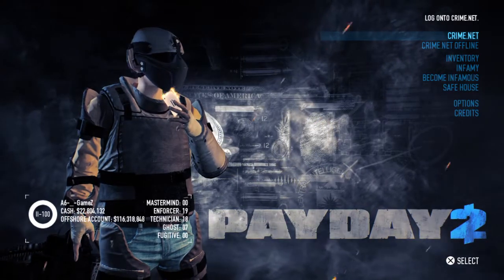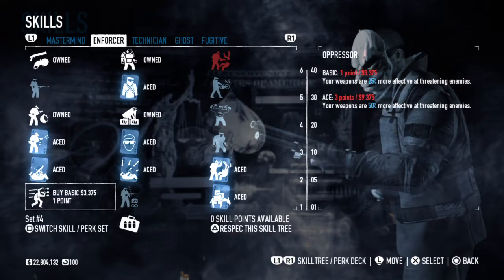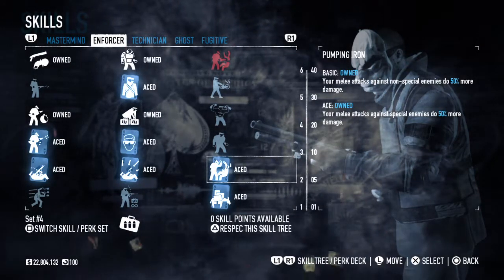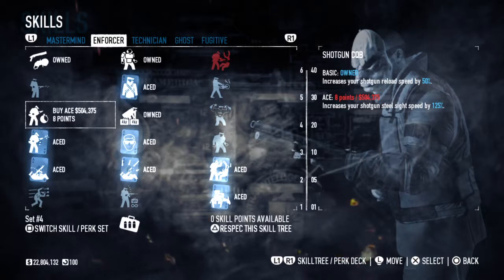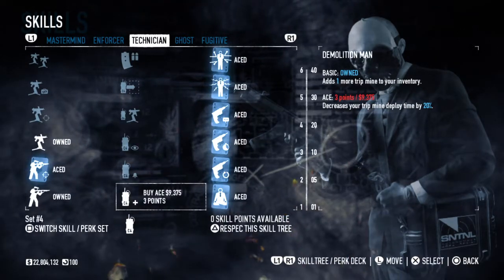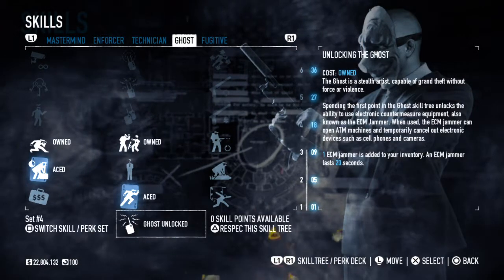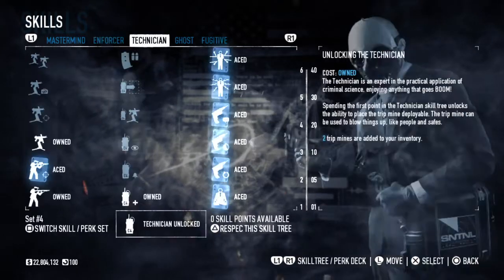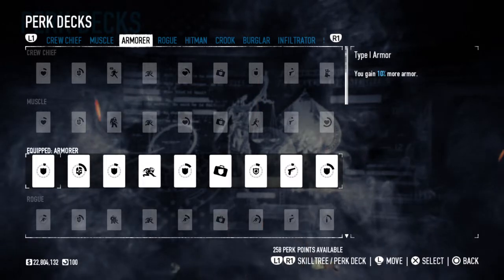PAYDAY 2: ARMOR/TANK Build